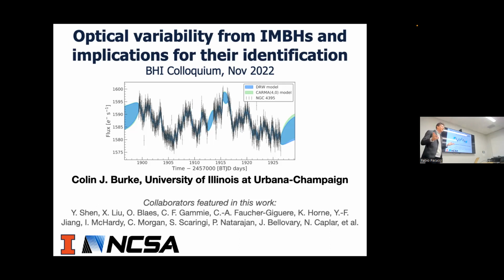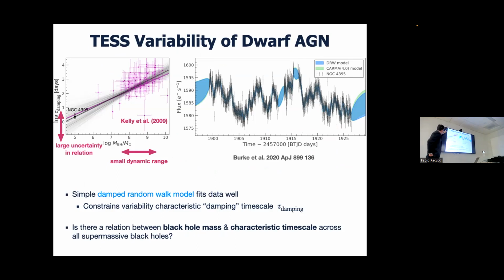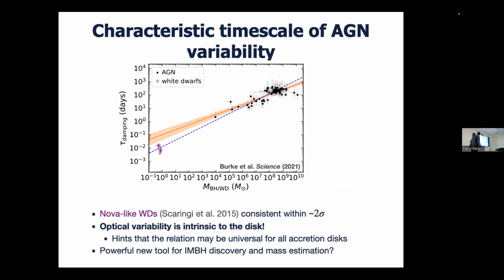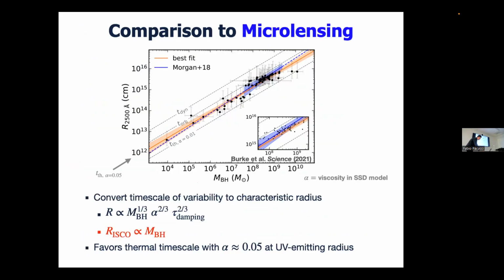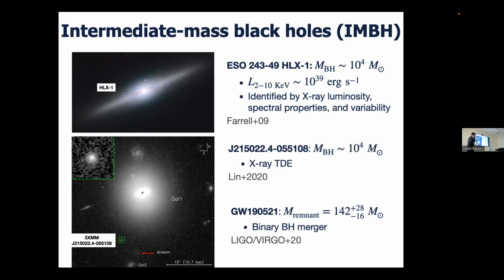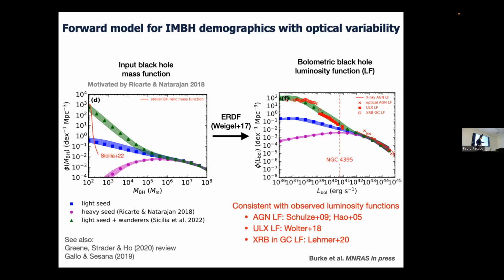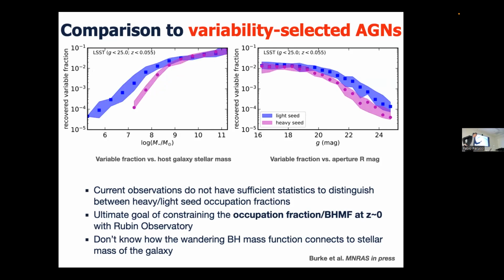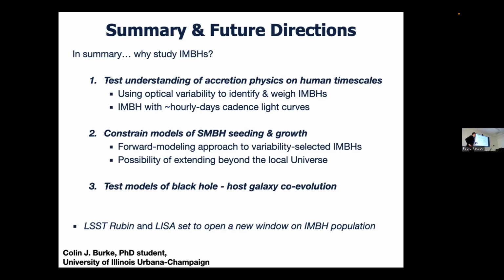BHI Colloquium (November 28, 2022) - Colin Burke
Weekly BHI colloquium featuring Colin Burke (Astronomy) from the University of Illinois